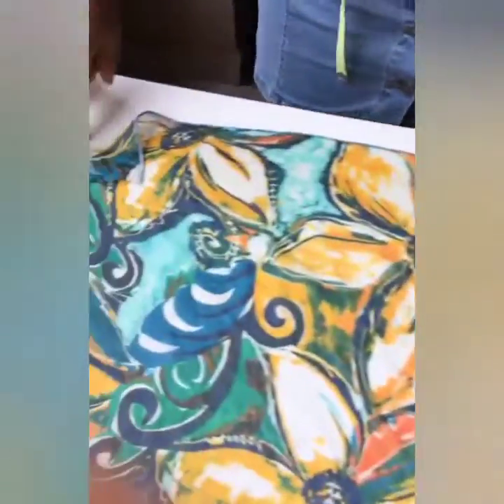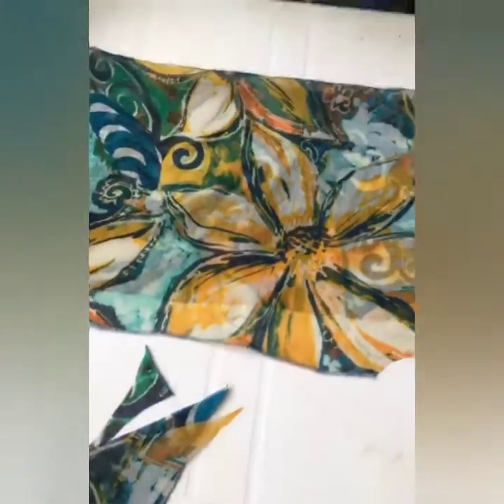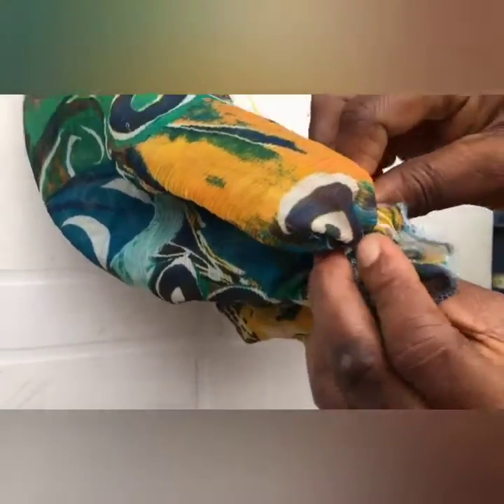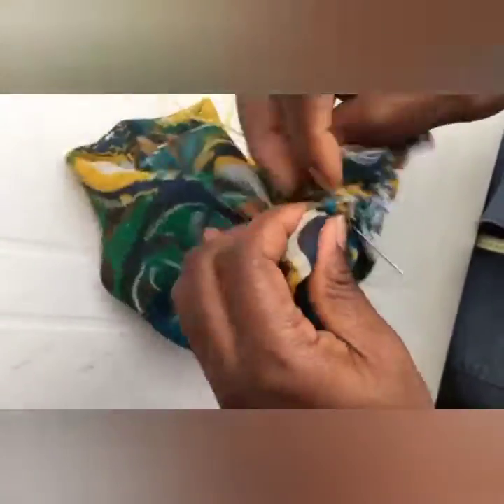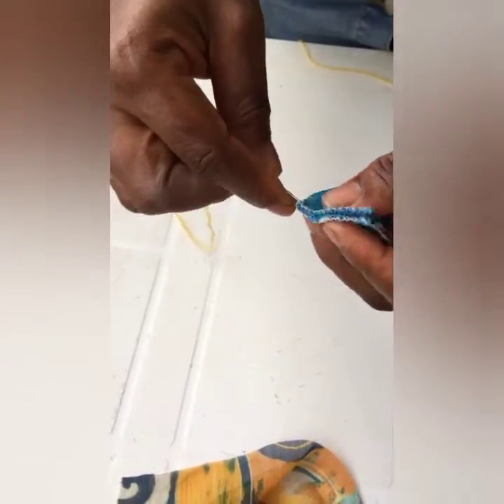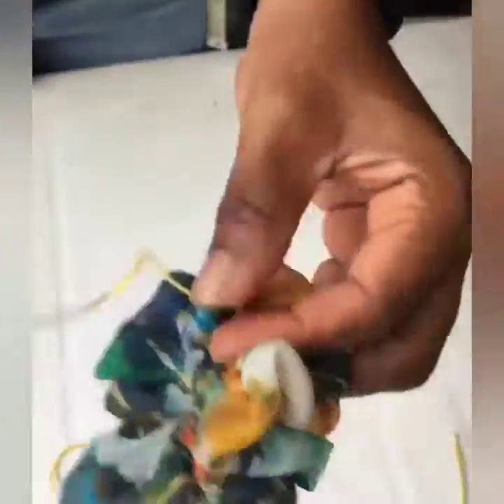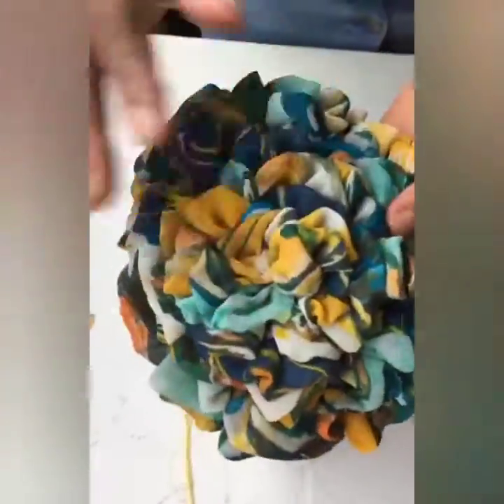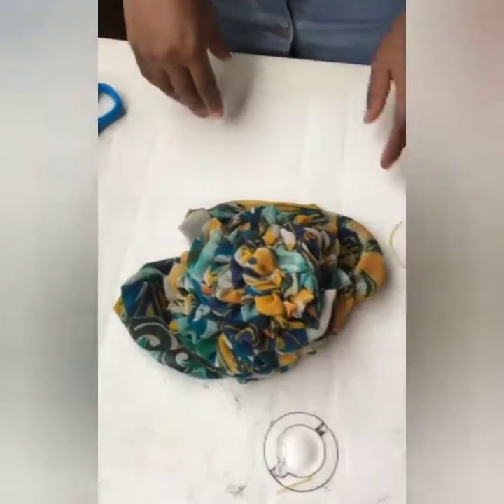DIY CHIFFON TURBAN | CASUAL TURBAN | CHURCH TURBAN | WITHOUT A SEWING MACHINE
We, D'vent love to make unique and lovely designs that would stand you out wherever you go

Our mission is to add beauty to your day.

In today's video we show you how to transform/change / redesign your chiffon scarf into a gorgeous turban